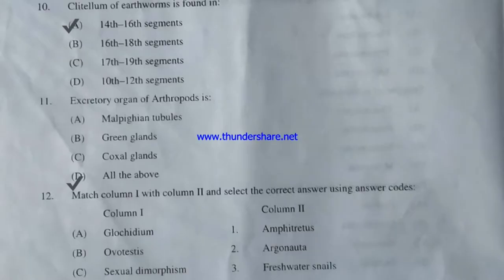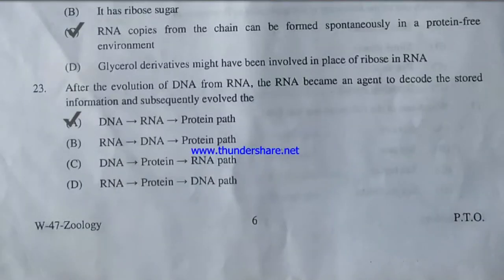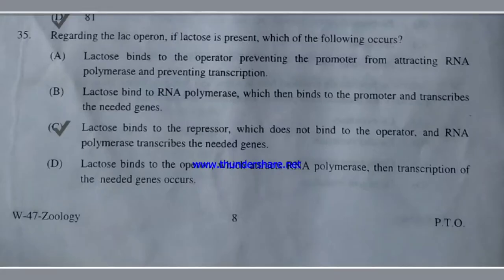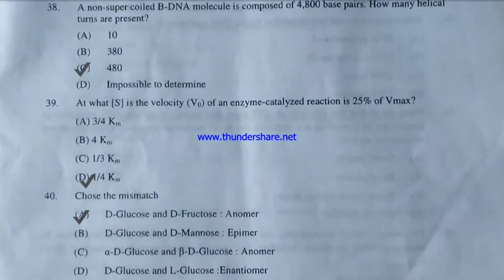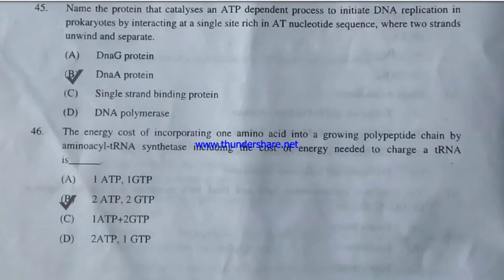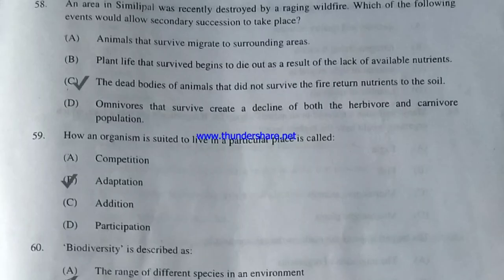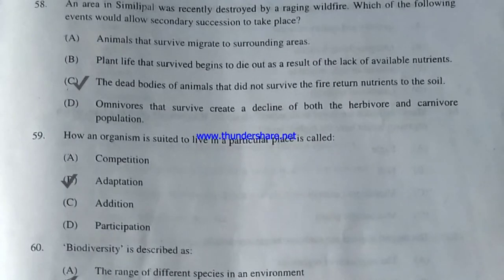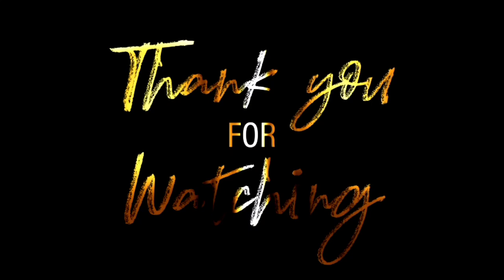||CPET-2021 Question Answer Analysis||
Cpet 2021 zoology Question paper analysis
teaching